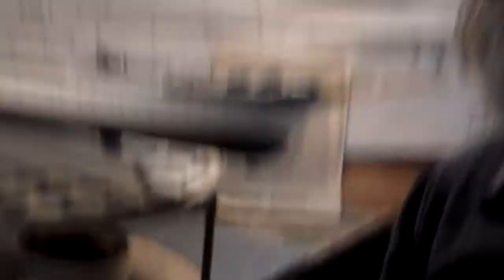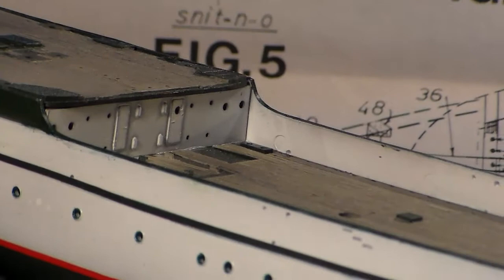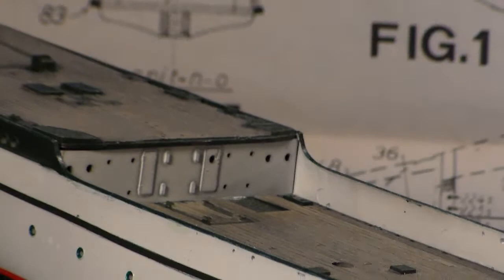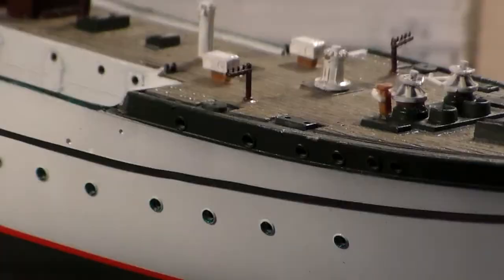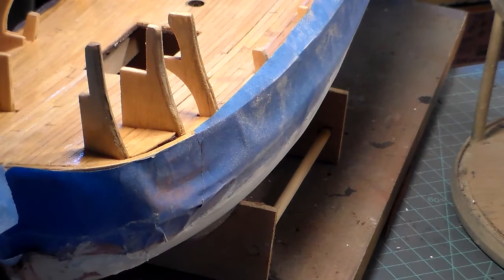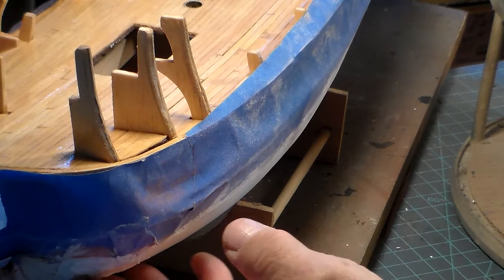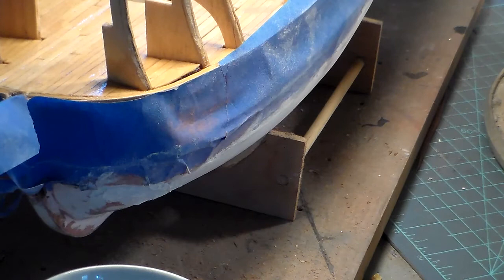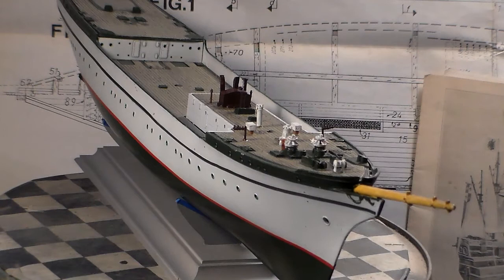Revell 1/150 GORCH FOCK Video 3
Ahoy Gents
                        Video 3 of my spring build the Revell GORCH FOCK  thus far the hull has been painted decks are painted and installed fittings and deck houses forward have been constructed the remainder will follow
Frankie Day